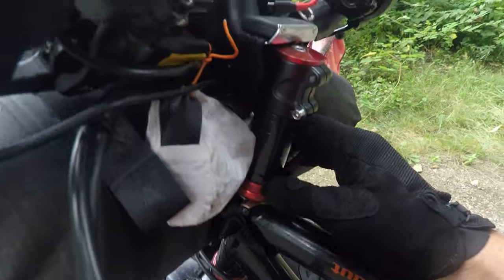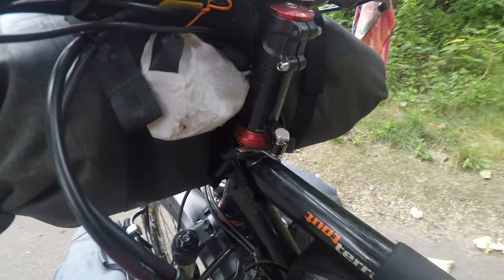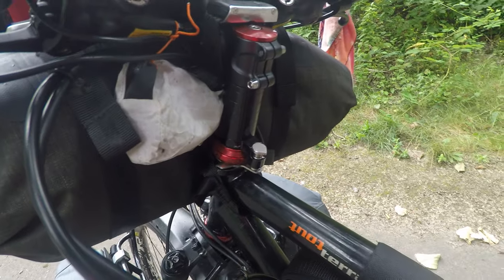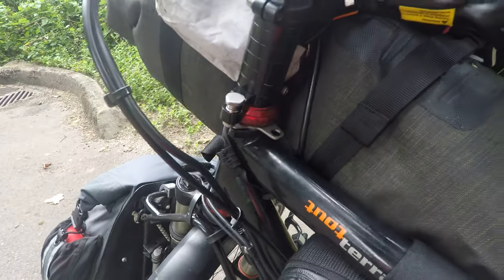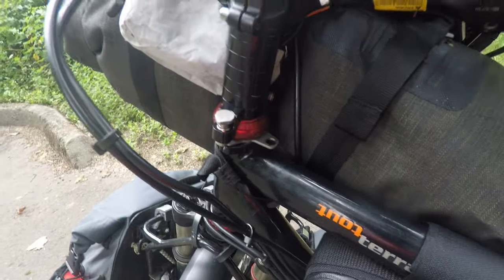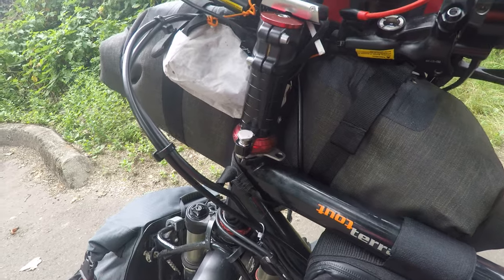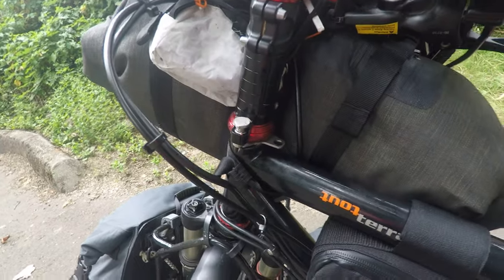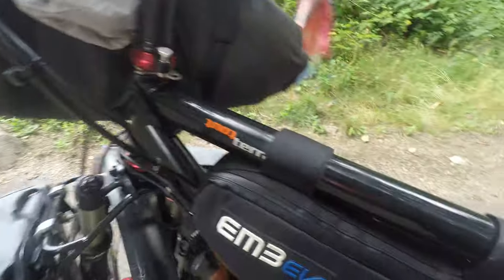09 Jul 19 (2) - Tout Terrain Handle Bar Lock for touring bike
The Tout Terrain handle bar lock installed on a Panamericana